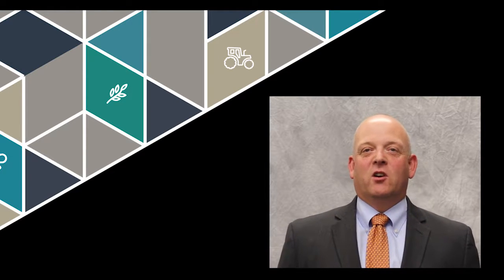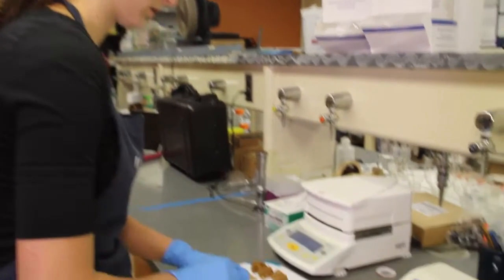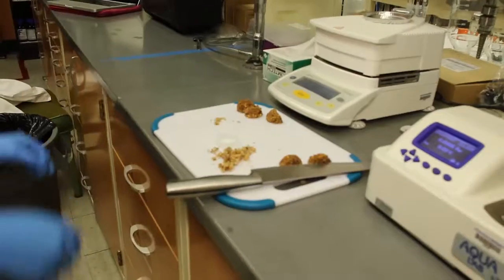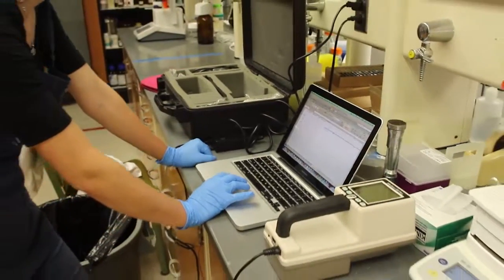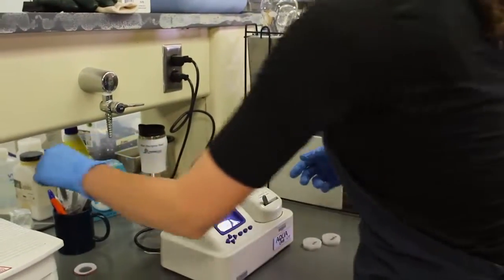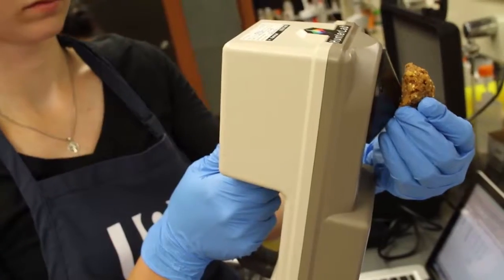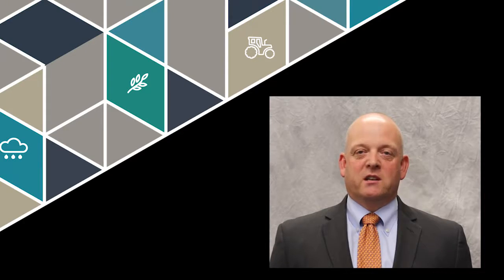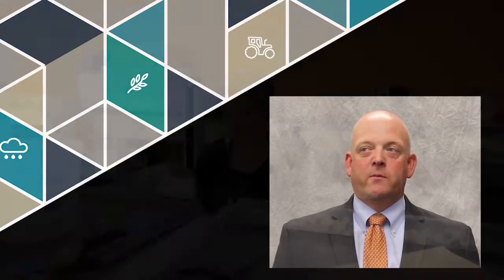Alissa Aguilar - 2016 Undergraduate Student Researcher of the Year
Congratulations, Alissa!

Connect with USU CAAS!